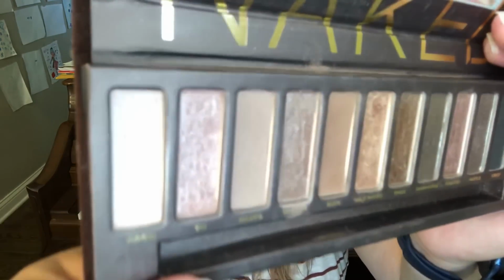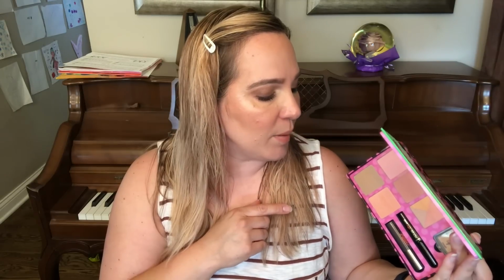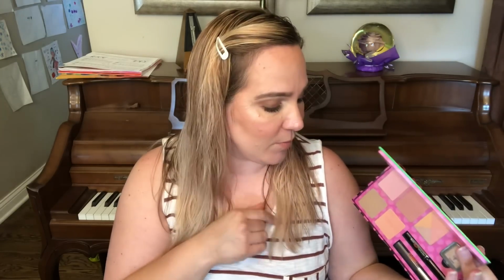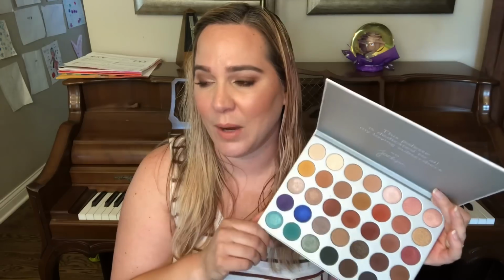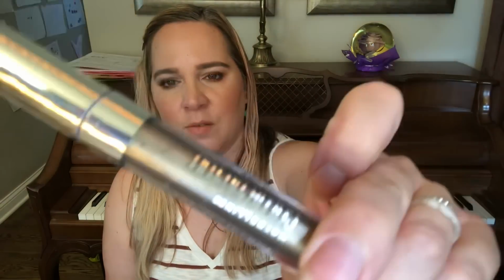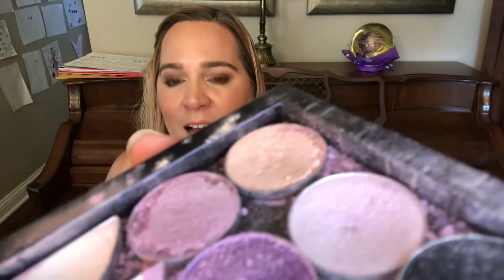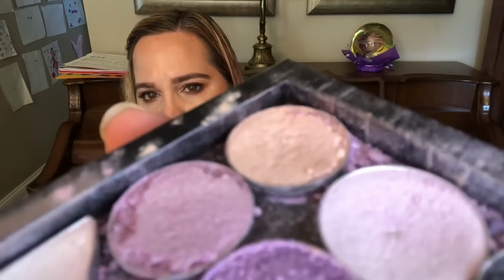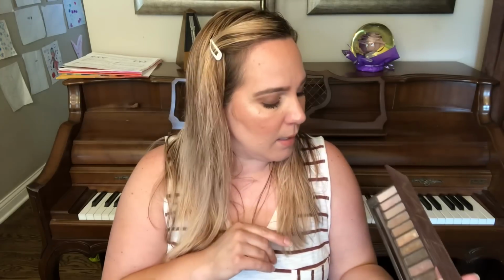The Panners Pan Collab #10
Hi guys!!

I’m so honored to have been invited into this project by Elizabeth!  If you are interested, just pick your 10 fave panners and a product that relates to them and pan it!  The project is rolling so if you finish/meet goal on it, you can roll in something and someone new. I am starting with these lovely panners:

Paula